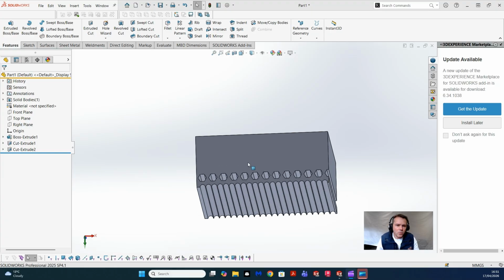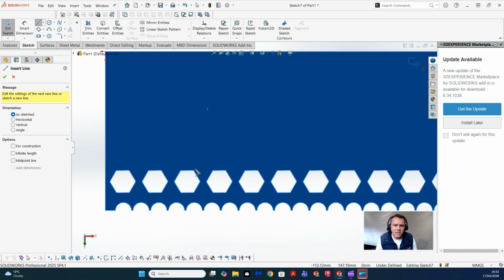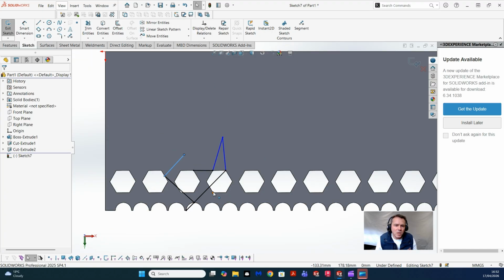No.3 Temporary deactivation of snapping in sketches Solidworks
Temporary deactivation of snapping in sketches Solidworks